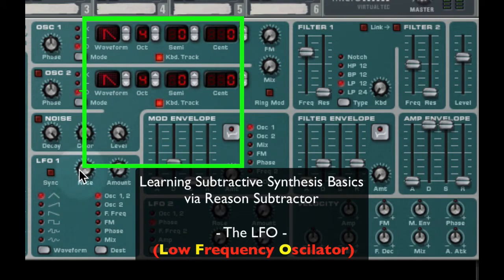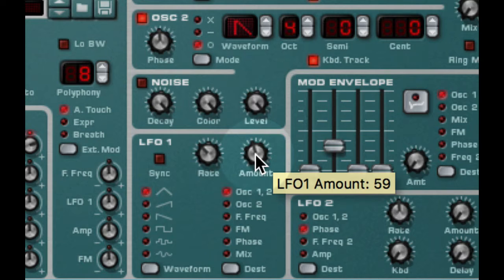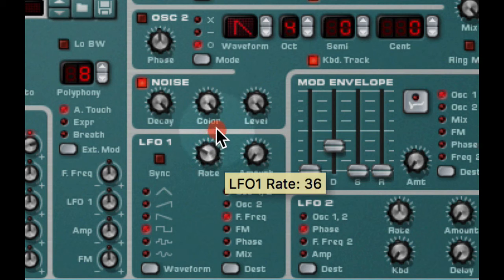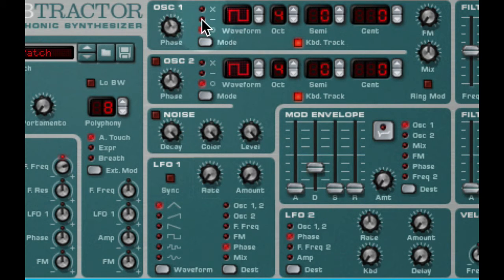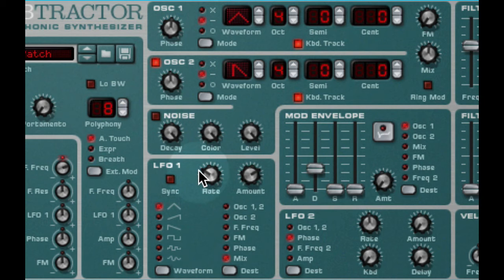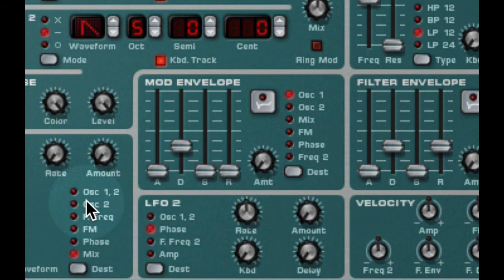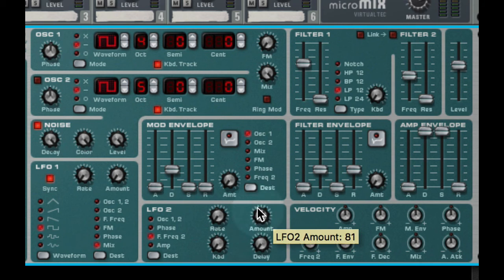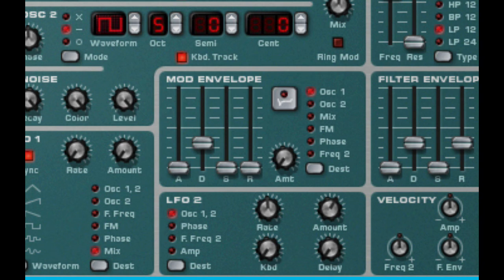Synthesis: Controllers LFOs Supplemental Video Learning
Supplemental learning video to accompany the online readings in D2L focusing on the LFO section of a subtractive modeling synthesizer.